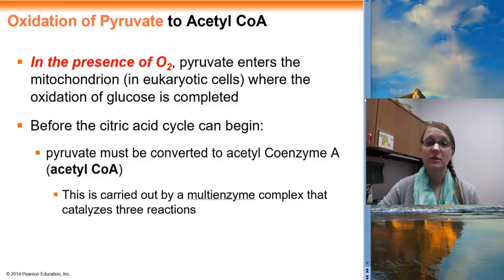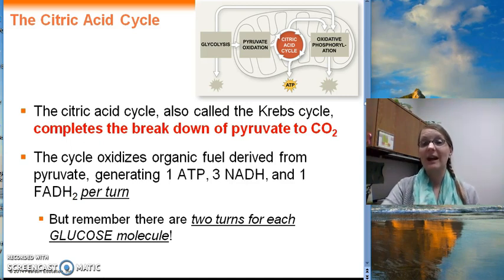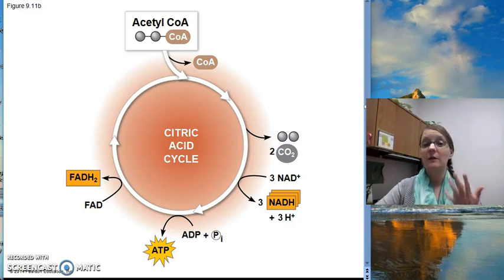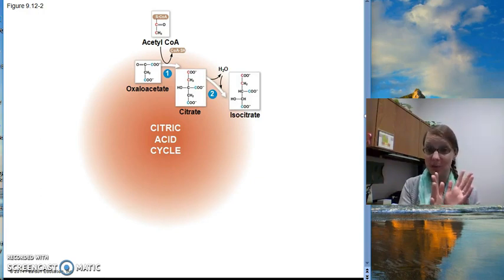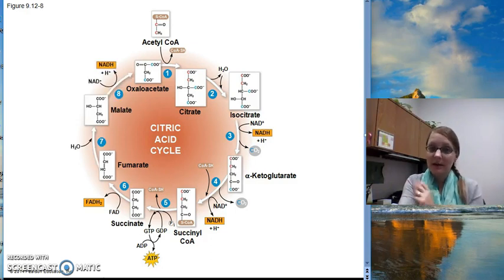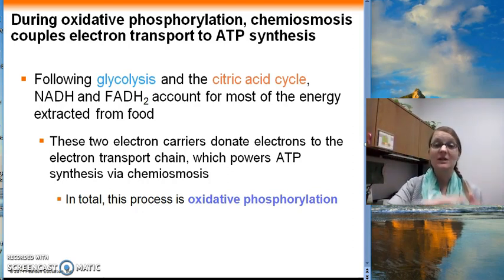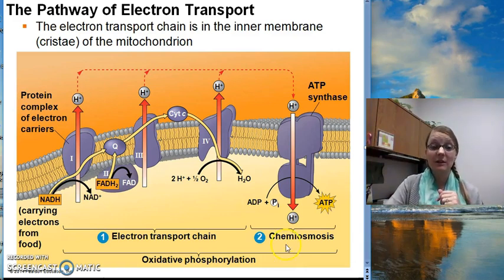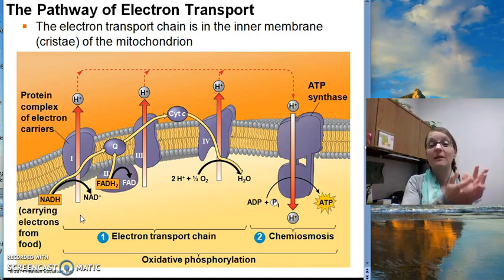Chapter 9 Pyruvate Oxidation, Citric Acid Cycle, Oxidative